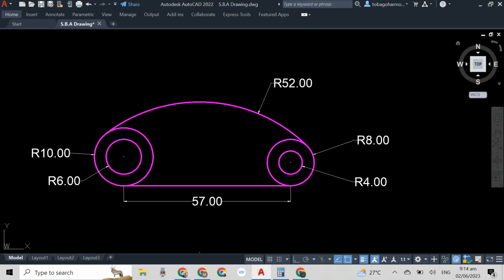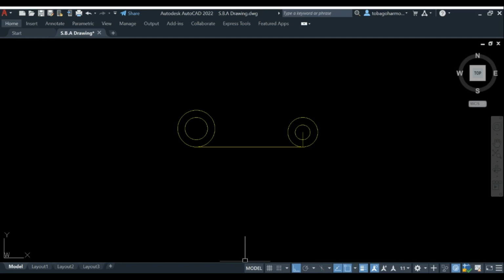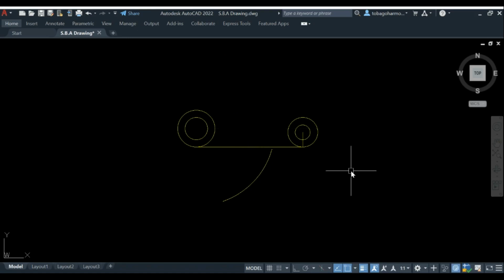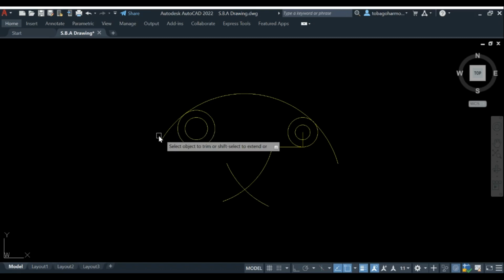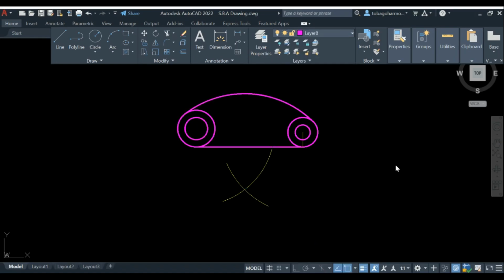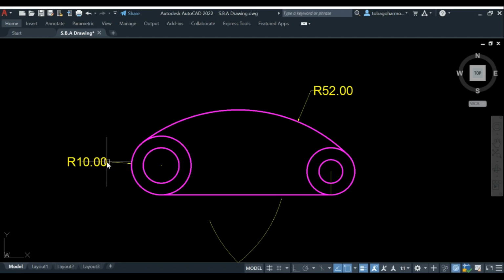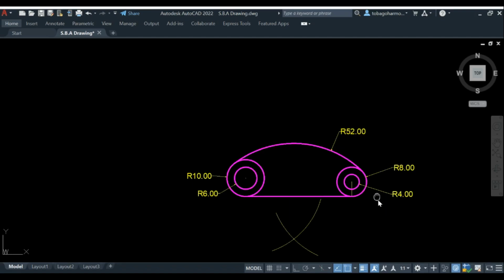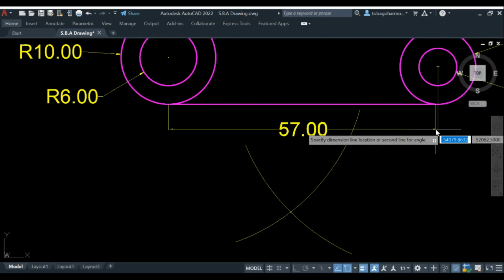How to Reproduce a Simple Tangential Drawing Given the Necessary Dimensions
In a follow up to our previous video, let's look at something a bit simpler and easier to understand. See if you can do this drawing without watching the video.